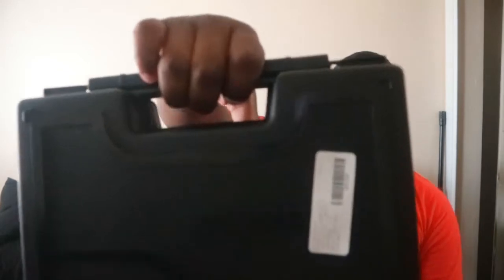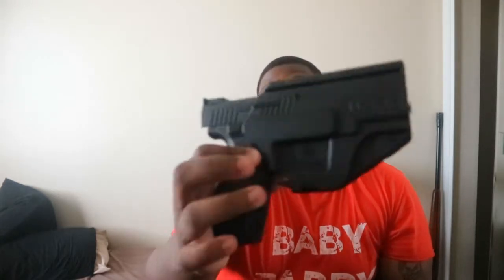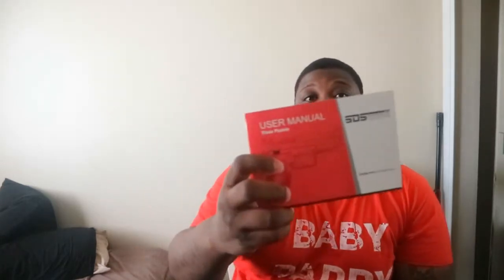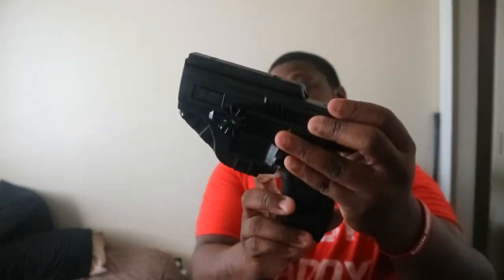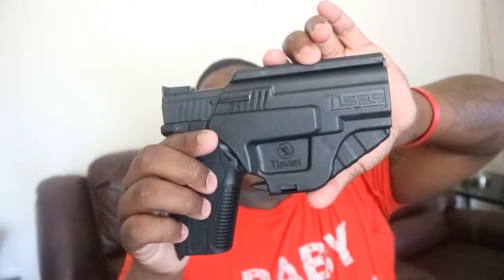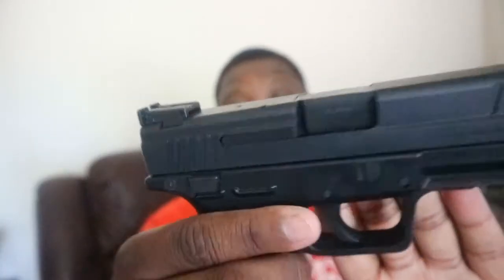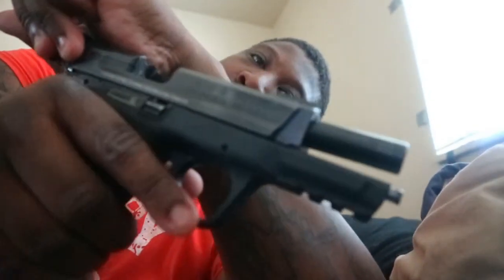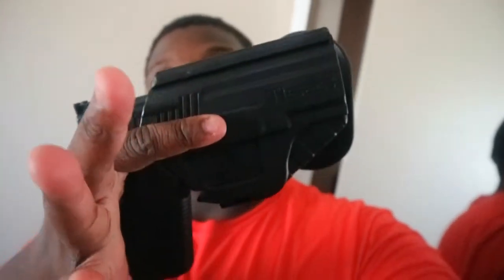MY NEW GUN